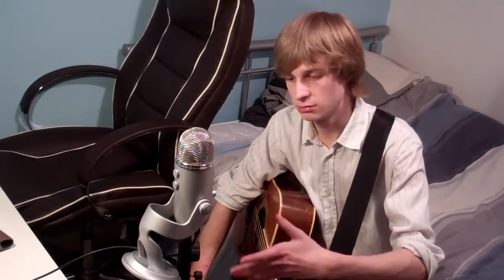Blue Yeti Mic Acoustic Demo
In this video we test the Blue Yeti USB microphone with my Yamaha acoustic, with pleasing results!

Be sure to check out for more free guitar lessons, reviews & tutorials.

Have a request for a lesson?

-Ollie